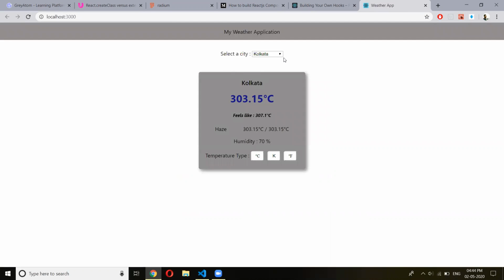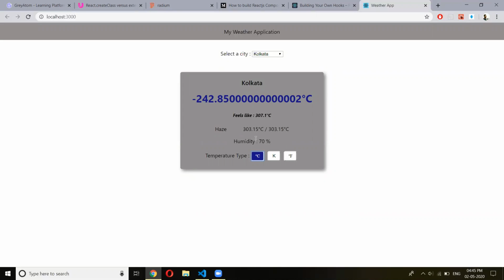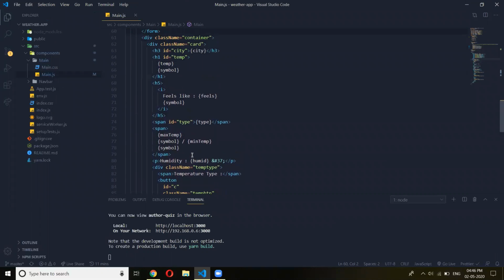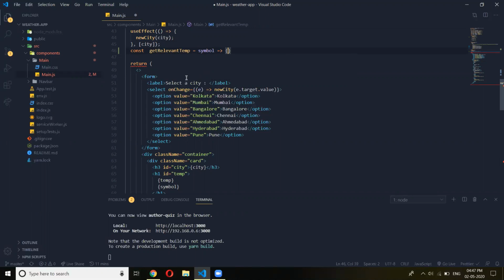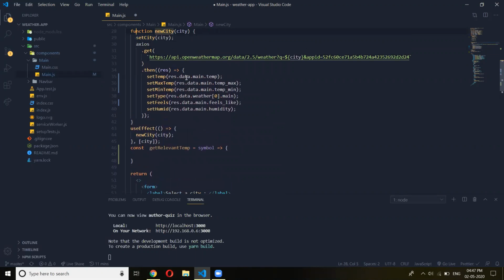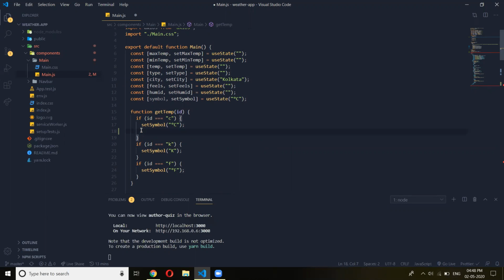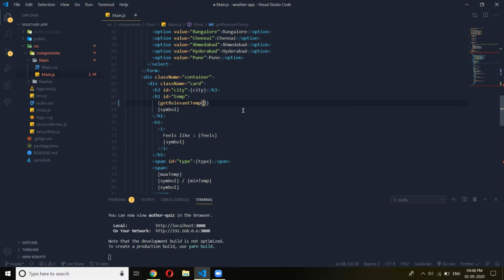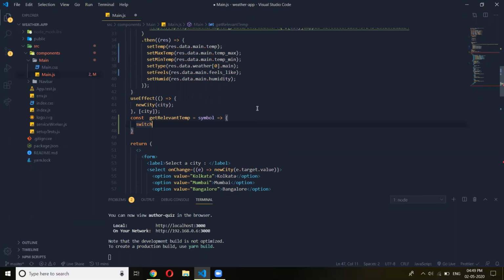Creating derived values from React state, instead of manipulating the state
In this video we see how sometime, we should just calculate the derived value from state and use that value to render the component instead of modifying the state again